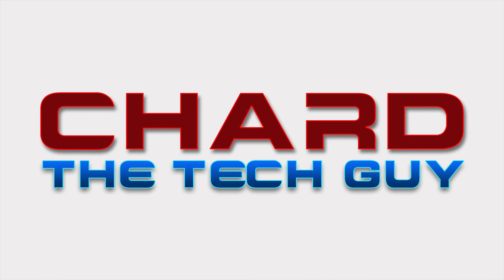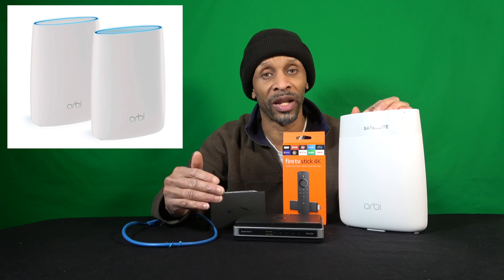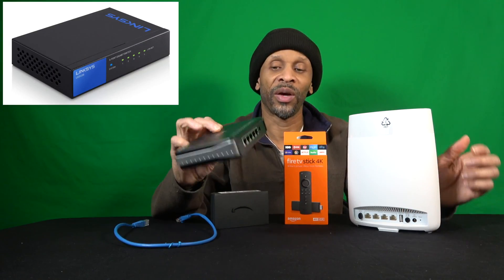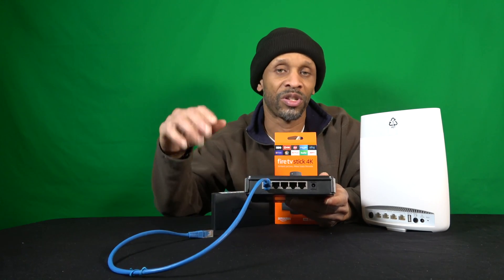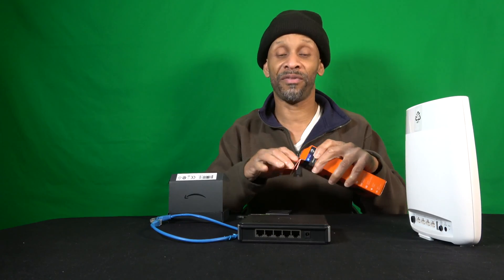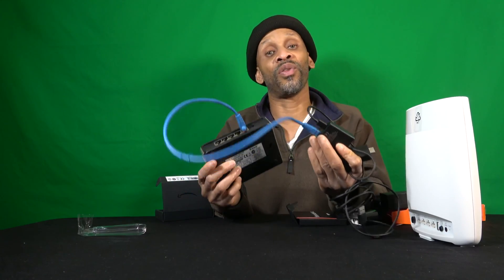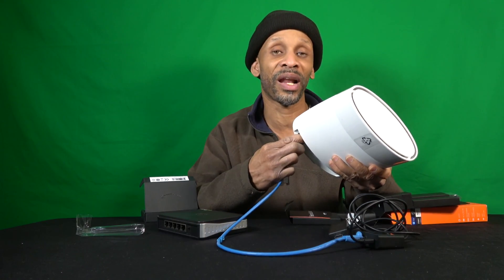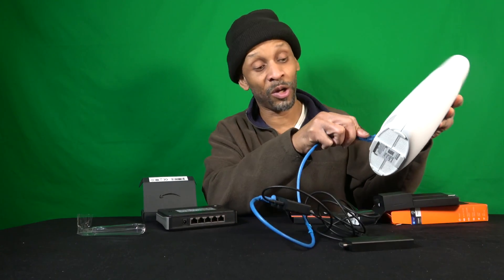Fire TV Stick: How To Hardwire For Less Buffering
If your Fire TV Stick Buffers With That Spinning Ring, then you need to hardwire the Fire Stick using the available Ethernet adapter to solve most of your problem.

Amazon Ethernet Adapter
Fire TV Stick 4K
NETGEAR Orbi
Ethernet Network Switch